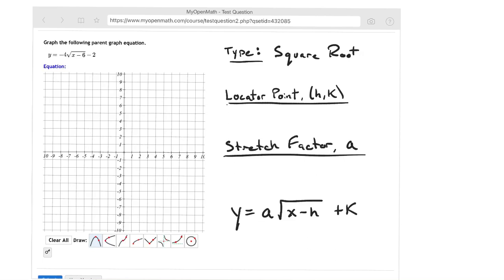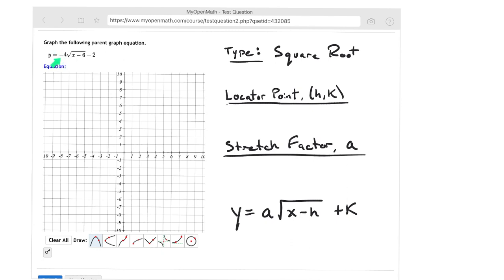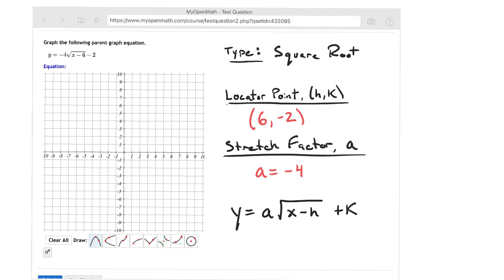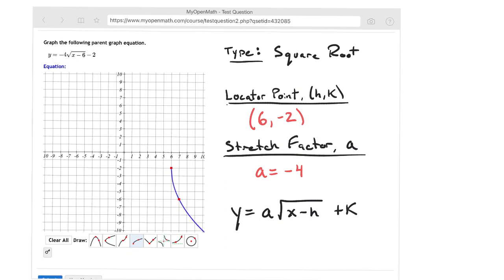Square Root Equation to Graph